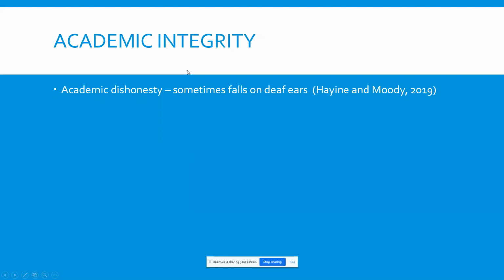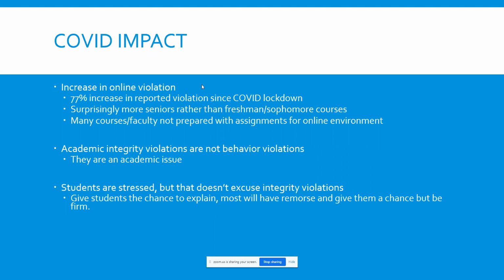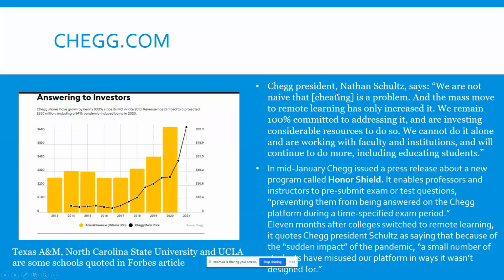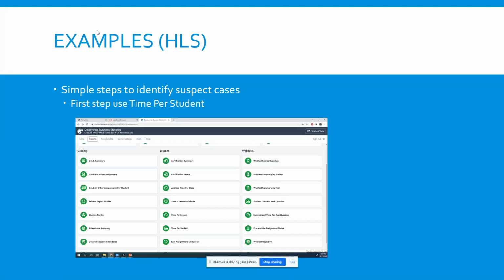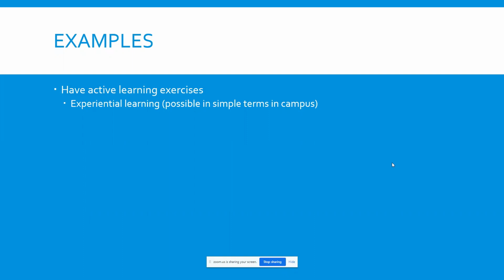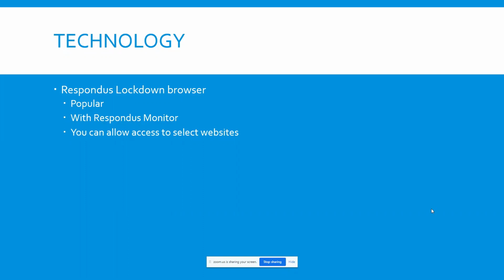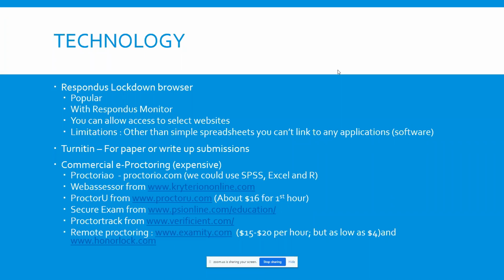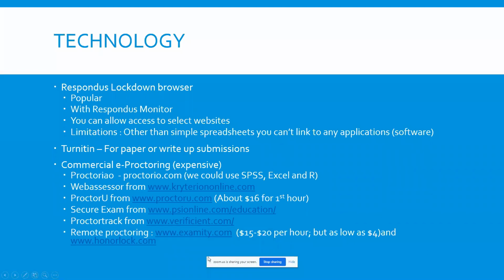IES 2021: Ensure Integrity in Online Courses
In an on-campus environment, ensuring integrity was a bit easier, especially when compared to purely online courses. While resources like Respondus LockDown Browser and Respondus Monitor can provide a solution, when students need to use additional resources like Excel or stat tools, such monitoring tools are of little use. In these situations, what can be done to ensure integrity?

In this session, Professor Arunachalam Narayanan of University of North Texas will share some active and passive interventions he used during virtual learning in the spring and summer of 2020. After sharing his strategies, Professor Narayanan will open the floor to a live Q&A session during which you can provide feedback on his approaches and share your own experiences.